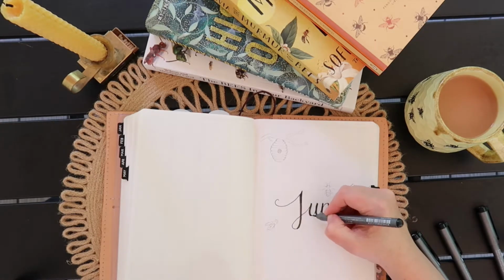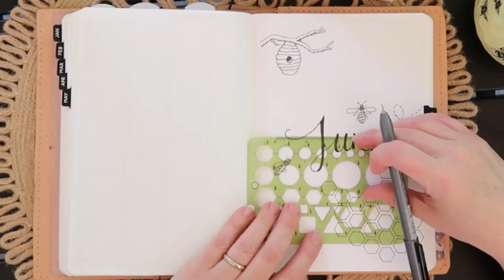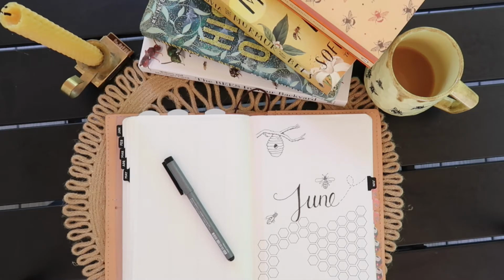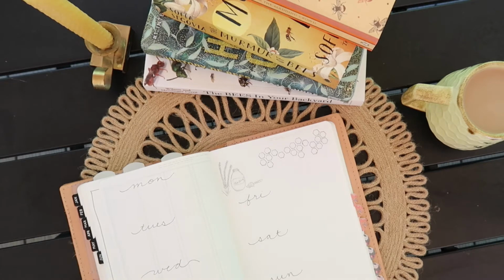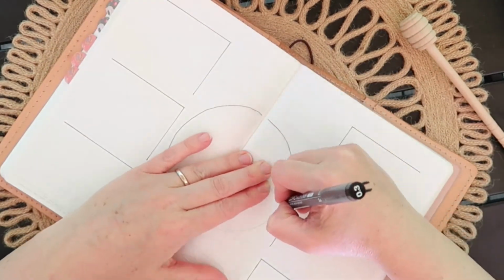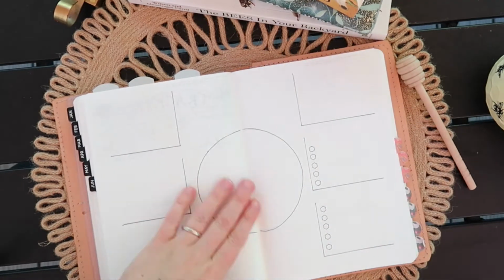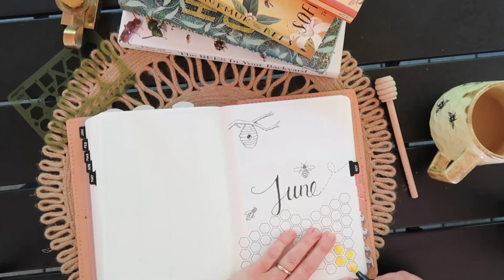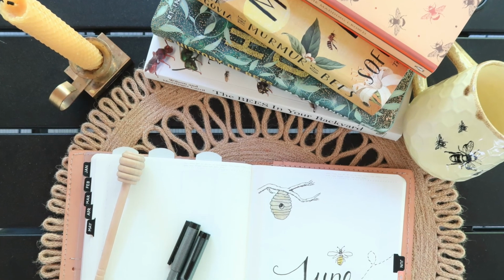PLAN WITH ME * BULLET JOURNAL MONTHLY Spread & Set Up * Bees Yellow THEME * Stalogy Planner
This is one of my favorite Monthly Bullet Journal Themes: Bees for Summer! I drew out my Cover Page for June and then added theme elements to the monthly view and each weekly spread.

COVER
Leather Maker in Portugal
Nude Leather Traveler's Notebook with zipper pocket - A5

STICKERS
Midlife Designs

BULLET JOURNAL
Stalogy size A5

MY FAVORITE PENS
Copic Markers 9-Piece Multi-liner Inking Pen Set B-2, Black
Tombow Markers PRIMARY
Tombow Markers MUTABLE
Tombow Markers PRIMARY & BRIGHT
Mild Liners
Pentel Twist-Erase III with 2 Eraser Refills, 0.9mm, Assorted Barrels, 2 Pack

CAMERA EQUIPMENT -
Canon PowerShot G7 X Mark II Camera
Canon 80D Digital SLR Camera
Lightweight Tripod 55-Inch
iPhone 11

13" Macbook Pro